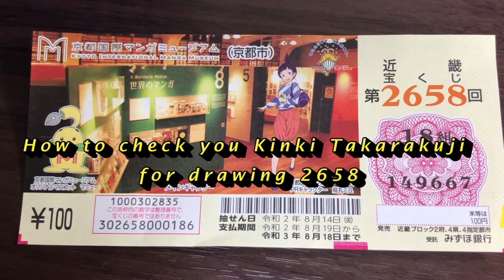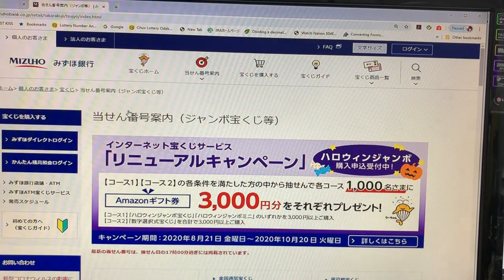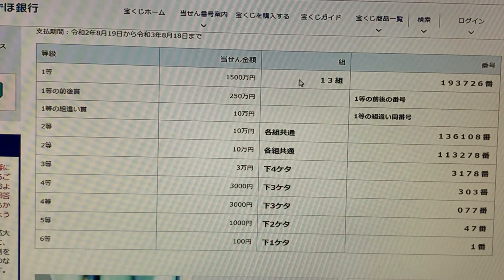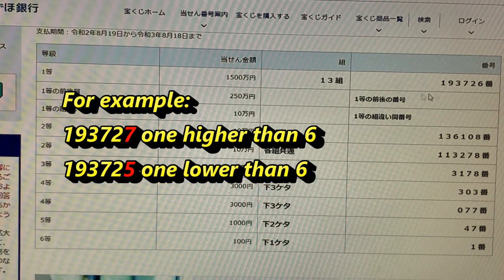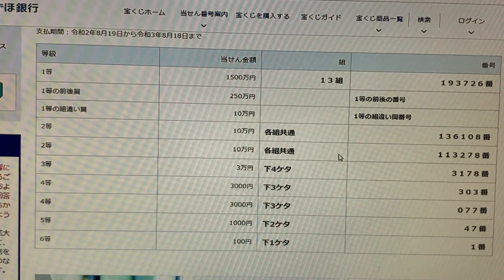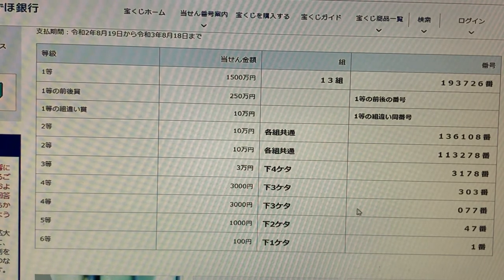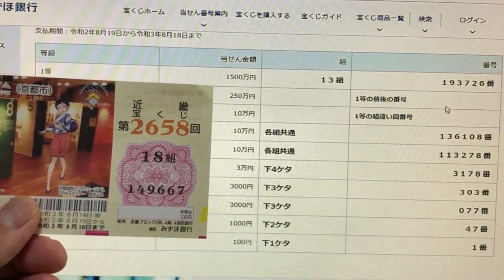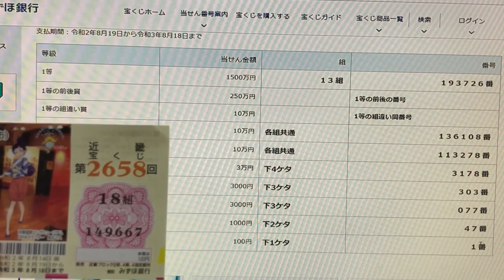HOW TO CHECK YOUR Kyoto International Manga Museum Kinki Takarakuji 2658-Japanese Lottery#宝くじ当たる#win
Aug 29,2020

Did you win Kinki Takarakuji 2658?  Watch this video to learn how to check your tickets!

Bingo 5,
Japan Lotto,
Japan scratch lotto
Japan sightseeing,
Japan travel guide,
JAPAN,
Japanese banking,
Japanese culture,
Japanese language,
Japanese,
Japanican,
lottery,
takarakuji,
things to do in Japan,
Tokyo,
Typhoon in Japan,
visit Japan,